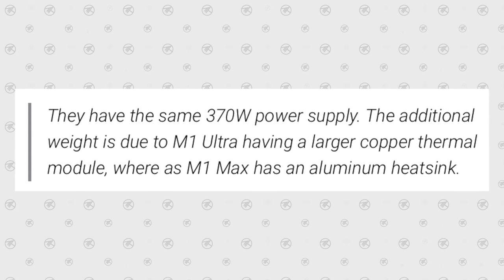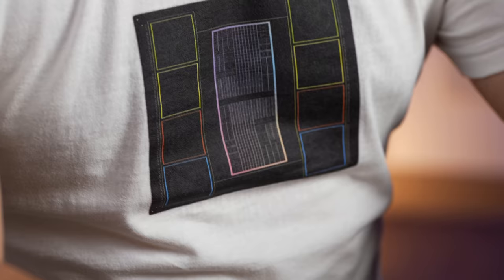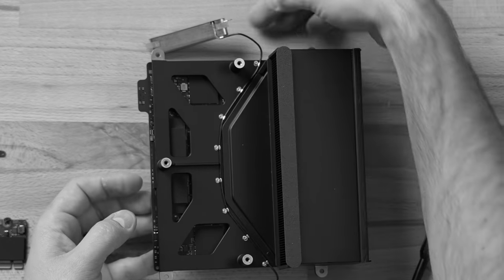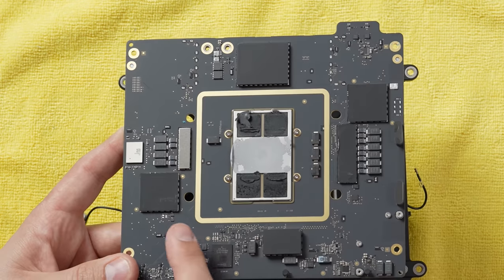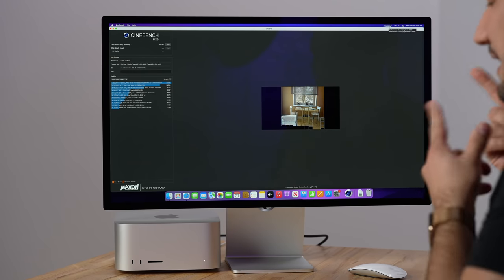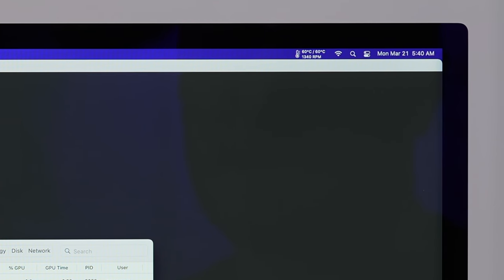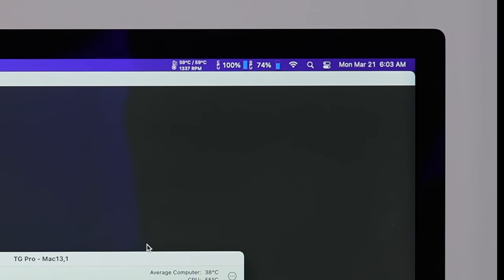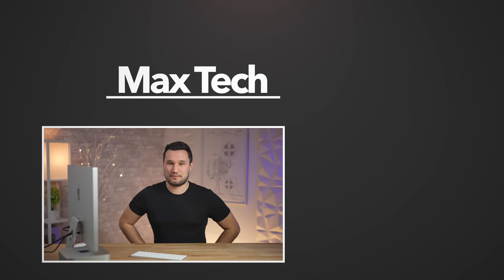M1 Max vs M1 Ultra Mac Studio: Thermal Throttle Test!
How much BETTER is the M1 Ultra Mac Studio's COPPER cooling system compared to the M1 Max model? We do a FULL Teardown and then compare the fans/temps/throttling! (SECRET)

iFixit toolkit

In this video, we do a FULL TEARDOWN of the M1 Max Mac Studio, showing you guys ALL of the internals including the SSD, the power supply, the speaker, the aluminum cooling system, the heatsinks, AND the M1 Max SoC chip!

We also compared it to the M1 Ultra model to show you guys the difference.

We then ran a bunch of benchmarks and thermal throttling tests to see just HOW much better the M1 Ultra Mac Studio's copper cooling system was compared to the M1 Max's aluminum cooling system.

Timestamps ⬇️
M1 Max Mac Studio - 00:00
M1 Max Mac Studio Teardown - 1:17
M1 Max vs M1 Ultra Split-view - 2:27
Removing the Logic Board - 3:28
M1 Max SoC Chip Reveal - 4:59
Fan Noise & Speeds
100% CPU Thermal Throttle Test - 7:53
100% GPU Thermal Stress Test - 10:45
100% CPU & GPU Torture Test - 11:14
GPU Wattage Issues - 11:42